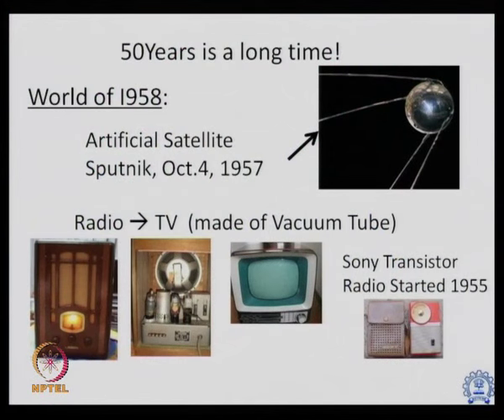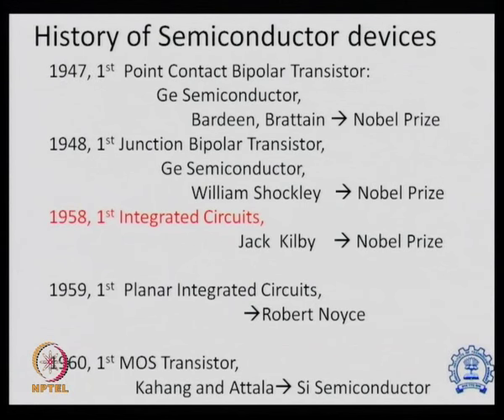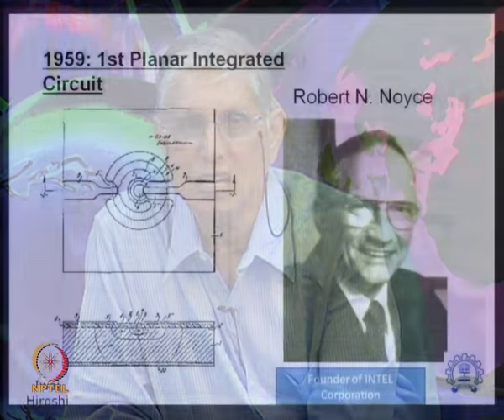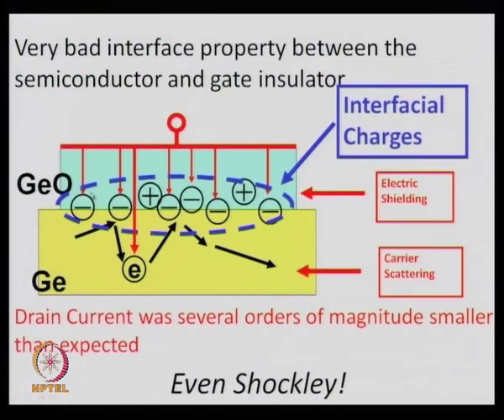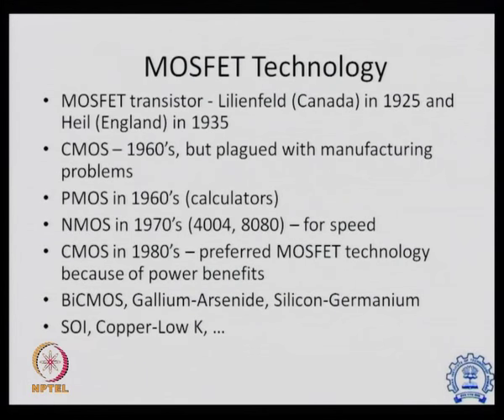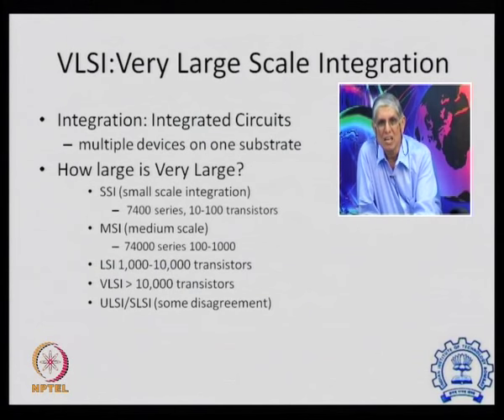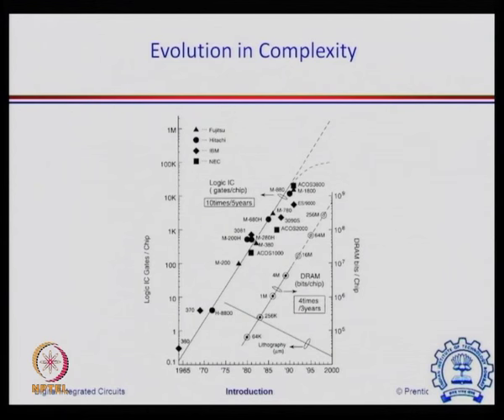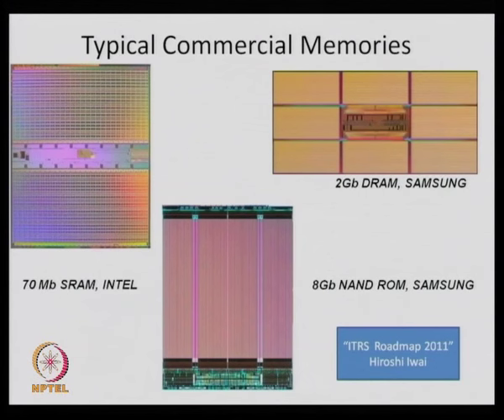Mod-01 Lec-01 Historical Perspective and Future Trends in CMOS VLSI Circuit and System Design